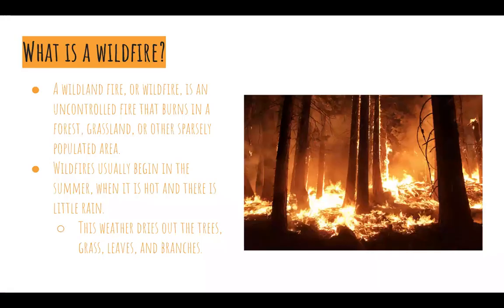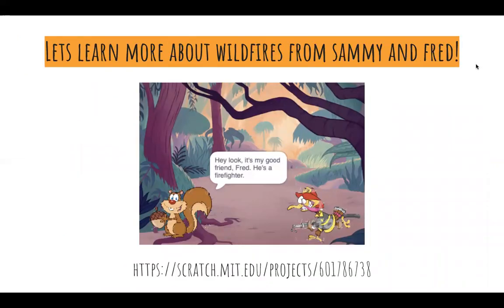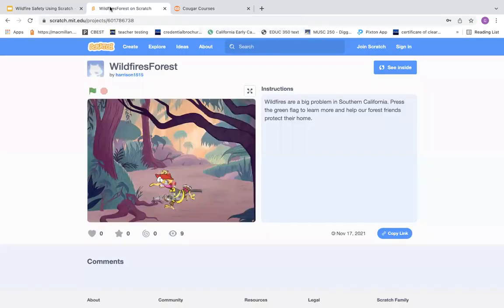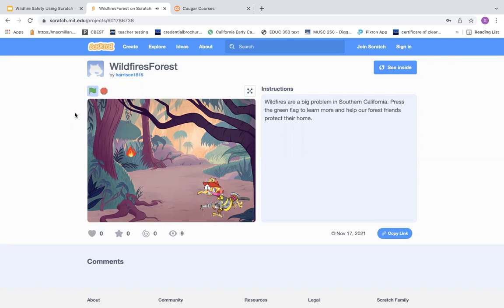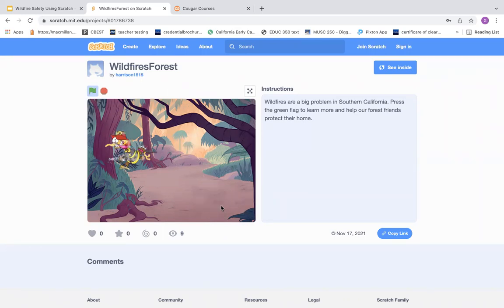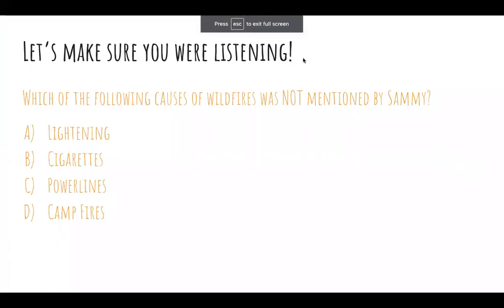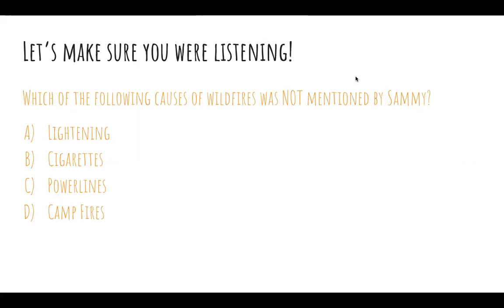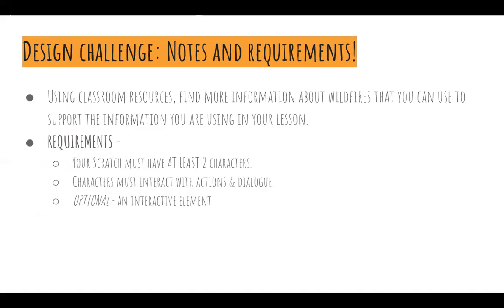Wildfire Safety using Scratch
Here is a lesson on Wildfires that includes a Scratch assignment.